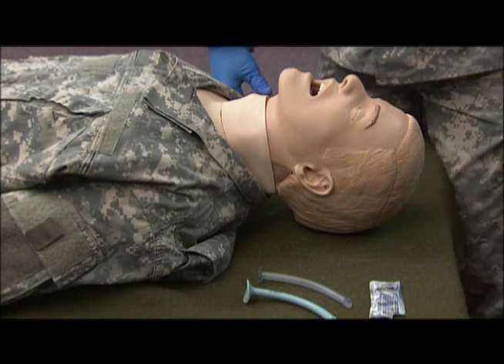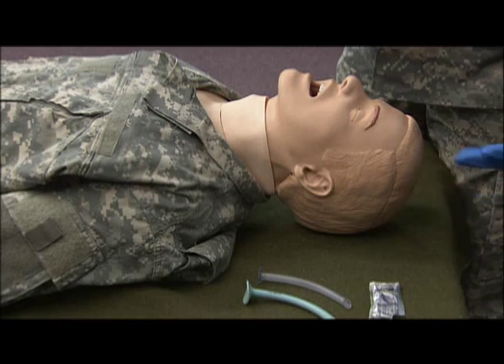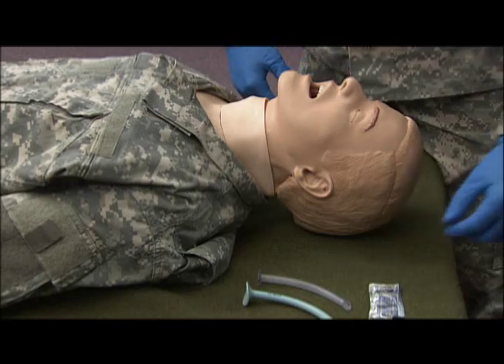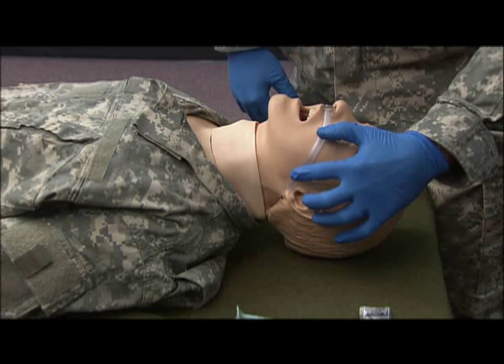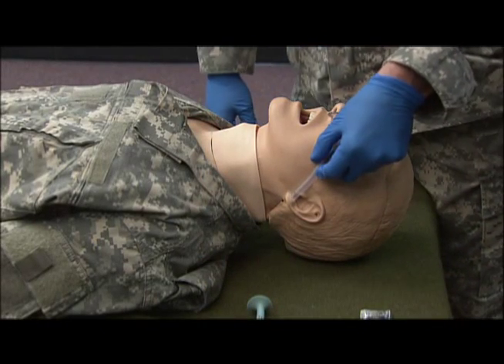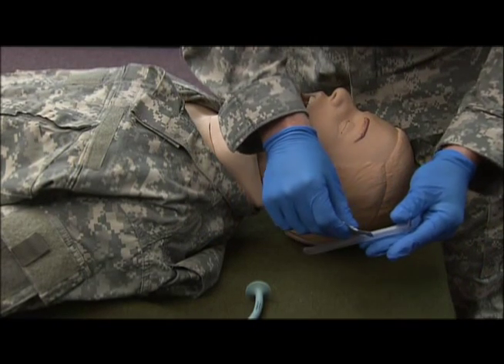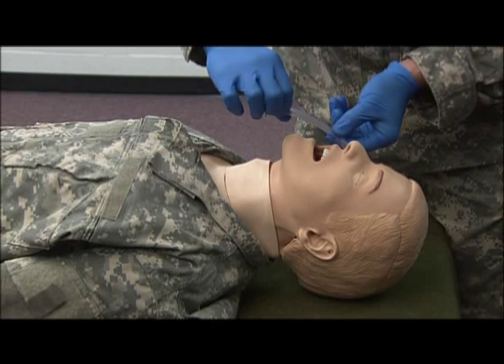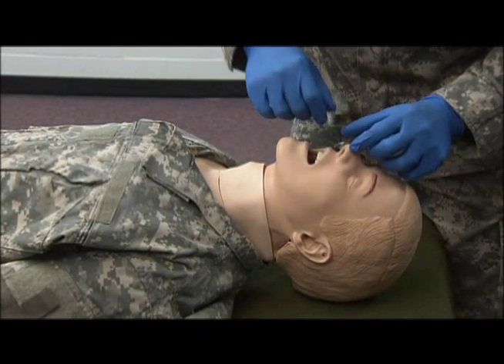EMS Nasopharyngeal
The proper insertion technique for the Nasopharyngeal Airway (NPA).